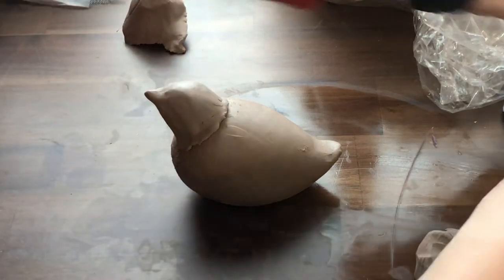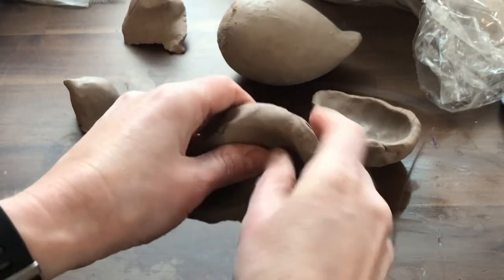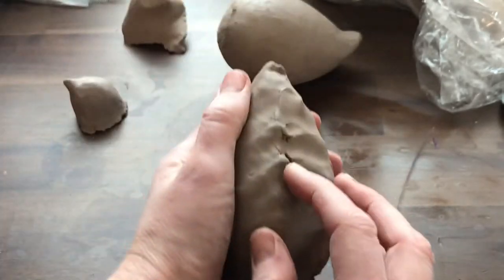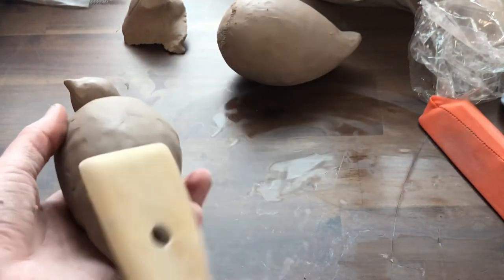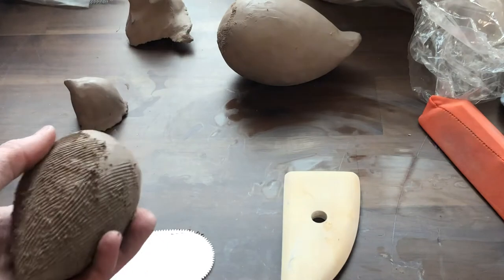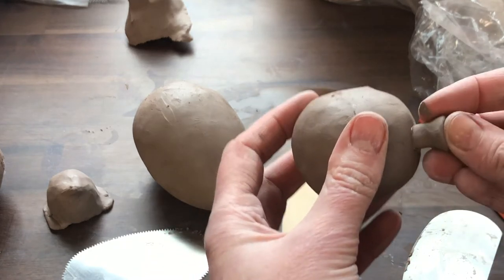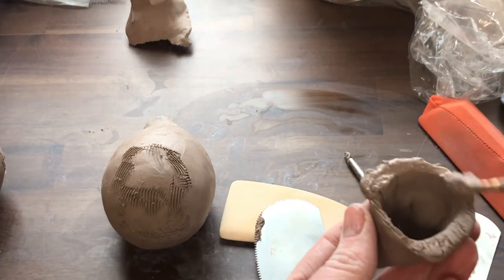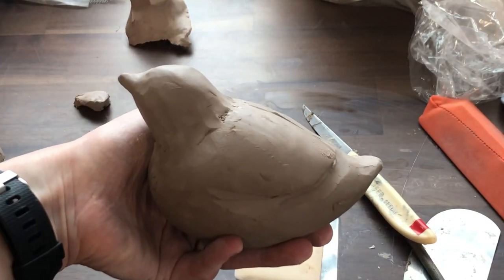Hollow Pinch Sculpture: Bird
Demonstration of how to pinch a hollow form that isn't a sphere. In this example I make and combine teardrop pinch pots, then add a small pinch pot head.

Explanation and video by Rachel Dorn, ceramics instructor at Yakima Valley College.